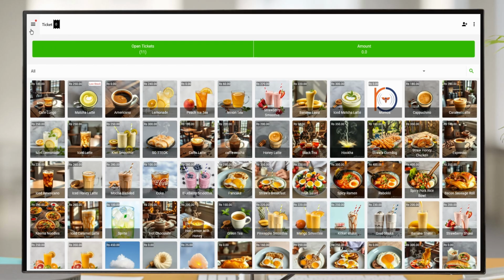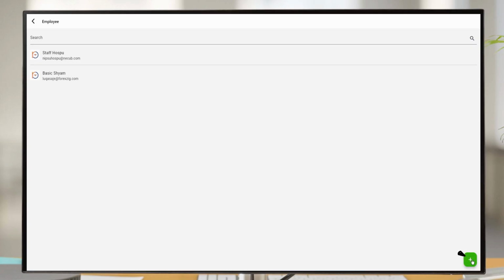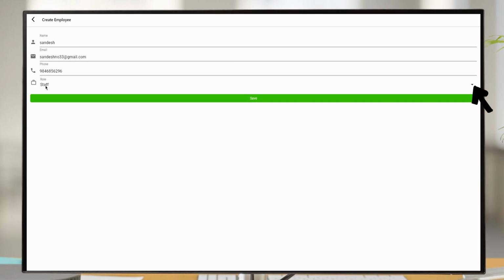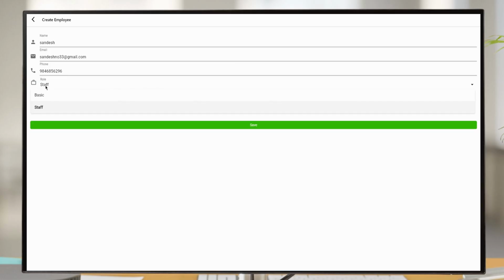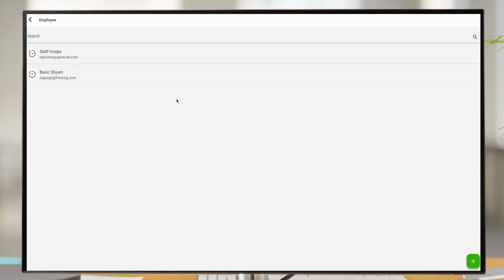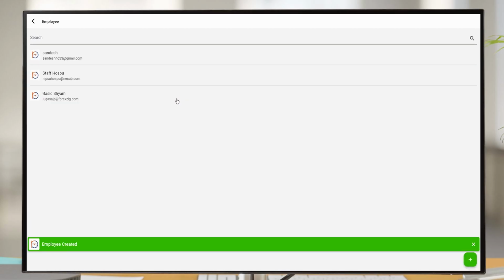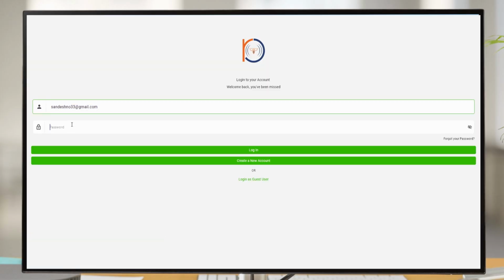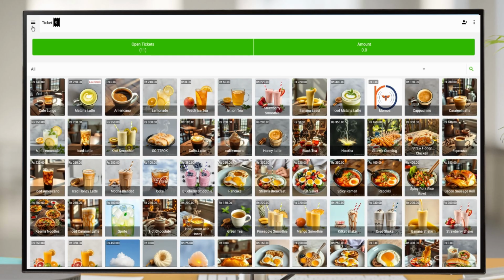How to Add an Employee in Rebuzz POS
Looking for a simple way to manage your staff? This video shows you exactly how to add employees to your Rebuzz POS system. We'll cover everything from creating a new employee profile to setting their access role as either "Basic" (for managers) or "Staff" (for service team members).

Get started with Rebuzz POS today and learn how to:

Add new staff members

Set employee permissions

Manage user roles in POS

Simplify your business operations

This tutorial is perfect for small business owners, restaurant managers, and retail stores using the Rebuzz Point of Sale system.